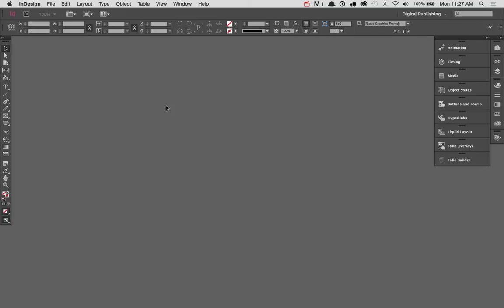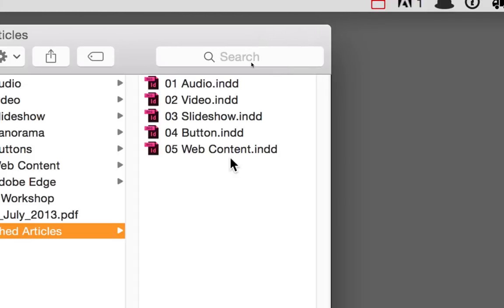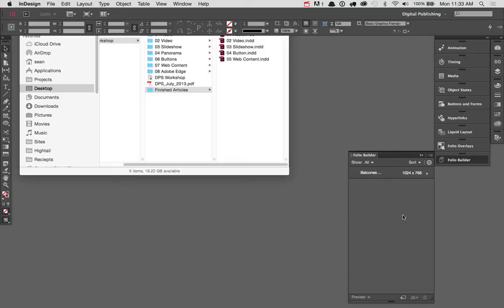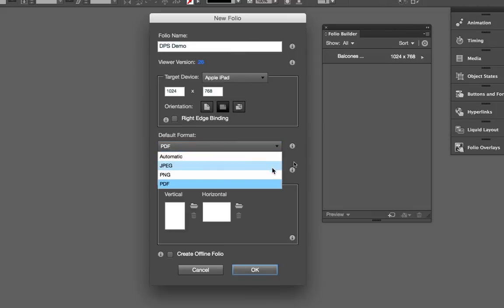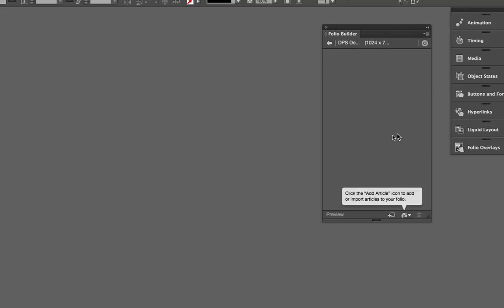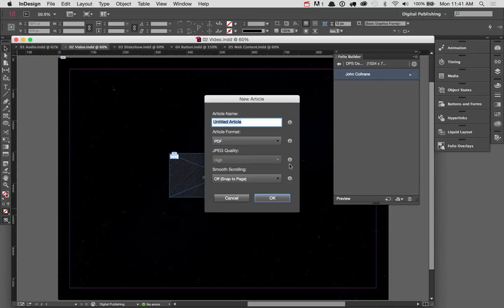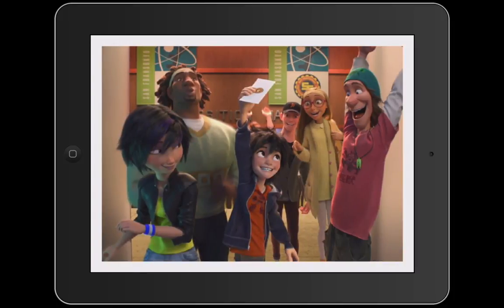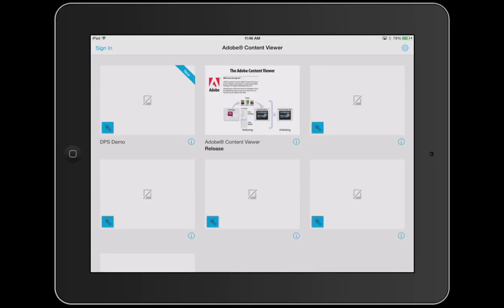Adobe Digital Publishing Suite (DPS) Workshop Part 8, Folio Builder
The eighth and final installment in a series of 8 videos introducing Adobe's Digital Publishing Suite. How to put it all together. NOTE: I forgot to record my system's audio during these screencasts so you won't be able to hear the music except whatever the microphone picked up. My apologies.